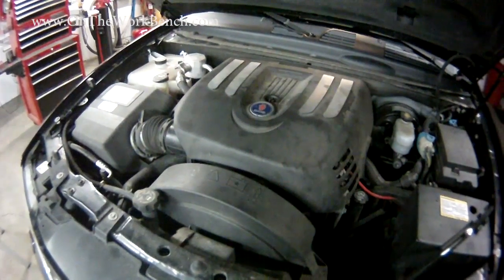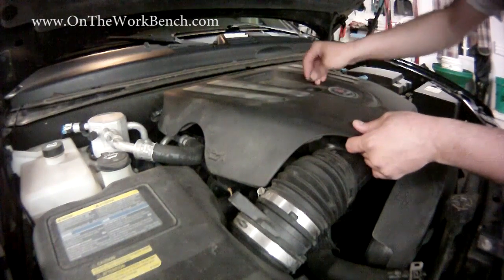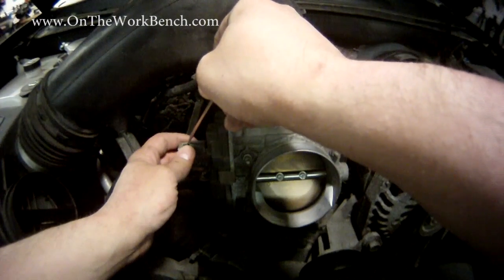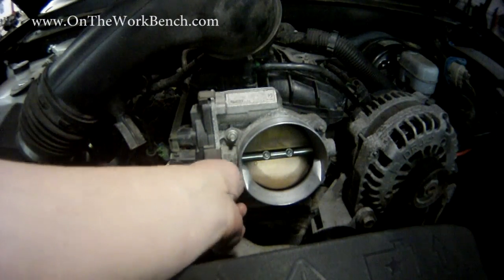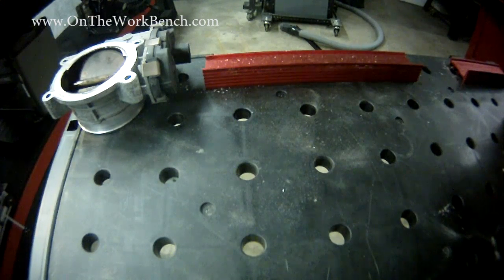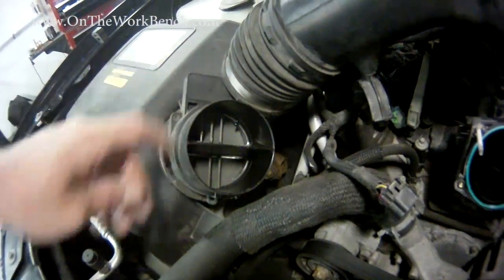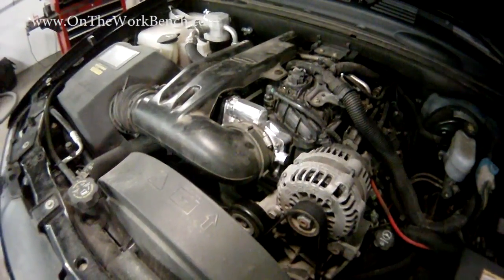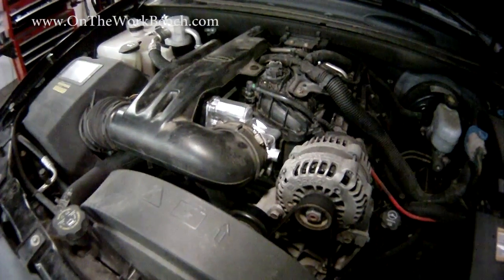5.3L GM Vortec Engine Throttle Body Replacement - P0121 Error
Replacing the throttle body on a 5.3L GM Vortec engine in a Saab 9-7X. This engine is also found a variety of other GM vehicles, and the process should be similar. Overall this is a very easy repair, however after completing the repair, you must go through a relearning process with the vehicles computer that will require completing several drive cycles, and idling in place. If you do not take the time for the vehicle to learn the new throttle body, you will not have the ability to quickly accelerate until the engine has learned the new throttle due to the drive-by-wire technology.